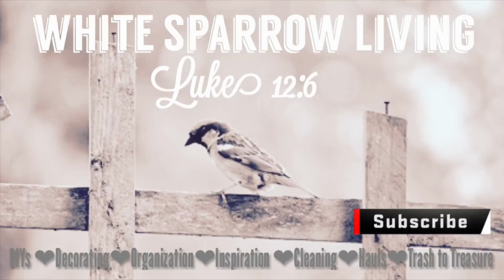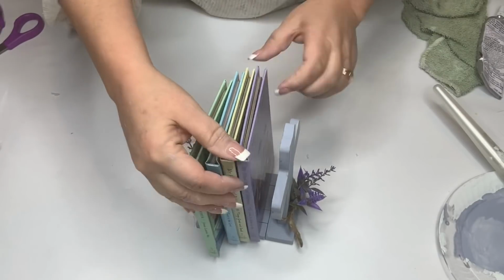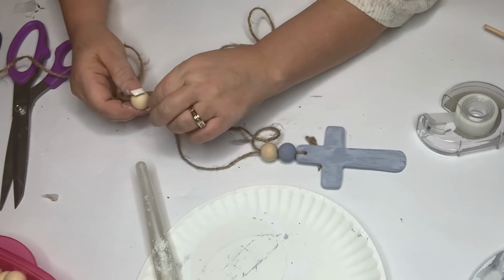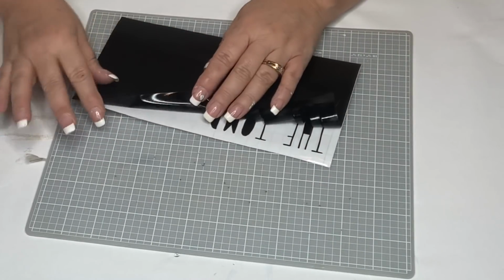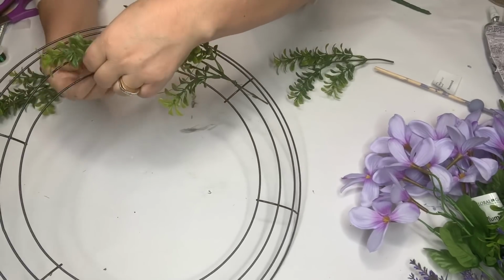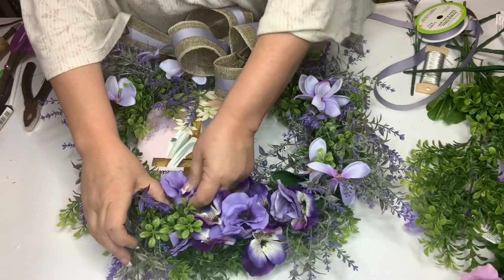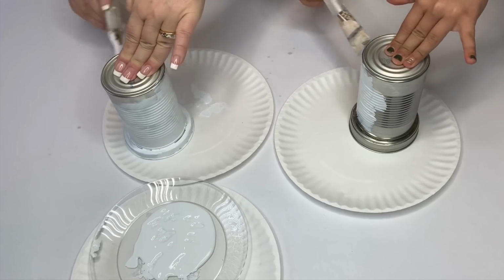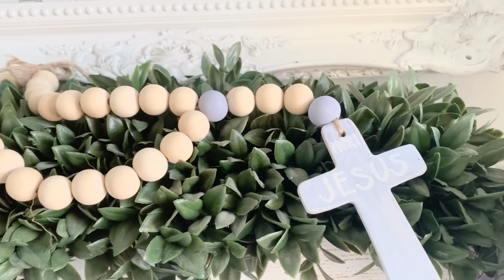5 DOLLAR TREE DIYS | EASTER & SPRING FARMHOUSE DECOR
MY NEW AMAZON STORE

Hello friends! Here are 5 buffalo check spring farmhouse DIY projects using items from the Dollar Tree as well as ribbon from Hobby Lobby and burlap fabric.com!! These are budget friendly and who doesn’t love that?!? I sure hope you like them!
Xoxo

Wooden beads:

Foraineam 200pcs 20mm Natural...

Fonts used:
The Skinny  = The tomb
Handsnow = was empty Download fonts for free (for personal use) at www. dafont.com

✅ FINGER PROTECTORS: (They take forever to get here!)

SOURBAN 15pcs Finger Protectors Silicone Finger Tips Rubber Protection Non-Stick Covers Gel Finger Cots for Hot Glue Gun Sewing Adhesives Scrapbooking Instrument,Pink

WENDYSPRING

✅ FOR AMAZING ADHESIVE VINYL IN BLACK OR WHITE:

Frisco Craft Matte Black Permanent Adhesive Vinyl Roll 12" by 30 FEET-for Signs, Scrapbooking, Cricut, Silhouette Cameo, Craft, Die Cutters

Frisco Craft Glossy White Permanent Adhesive Vinyl Roll 12" by 30 FEET-for Signs, Scrapbooking, Cricut, Silhouette Cameo, Craft, Die Cutters

PRAYER WARRIORS AND THOSE WHO NEED PRAYER:

Xoxo